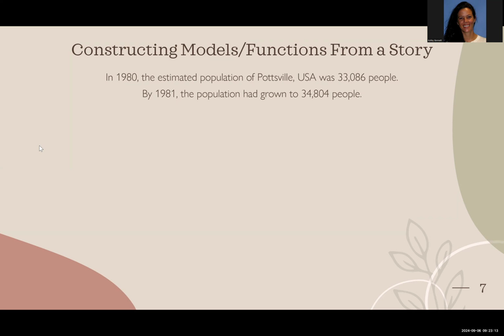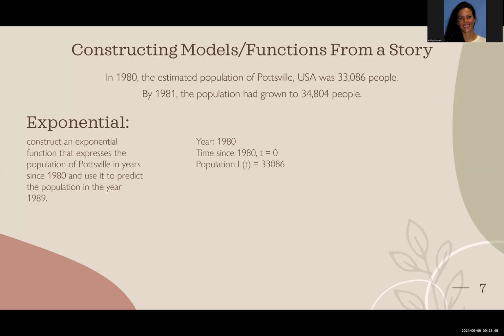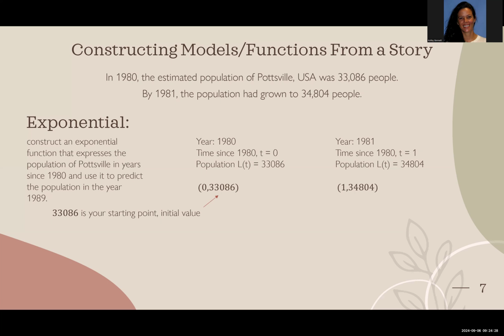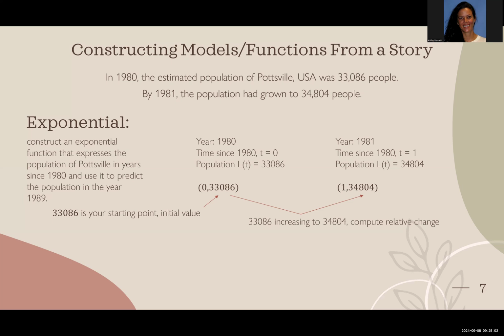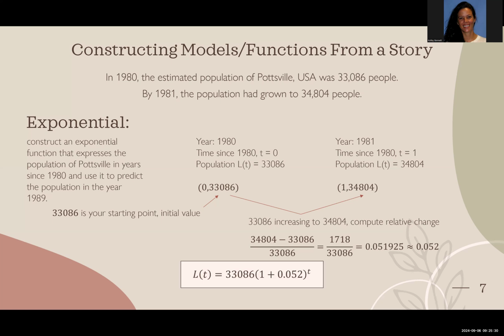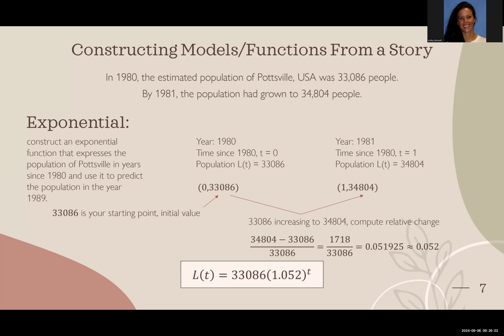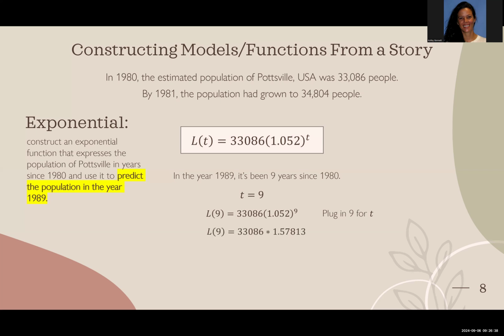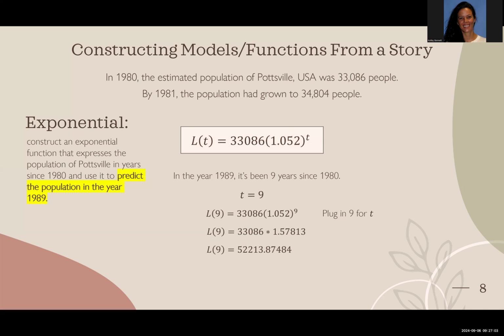Exponential Model for Population